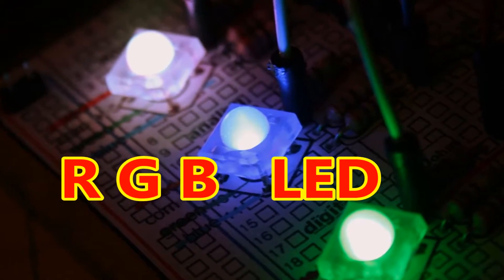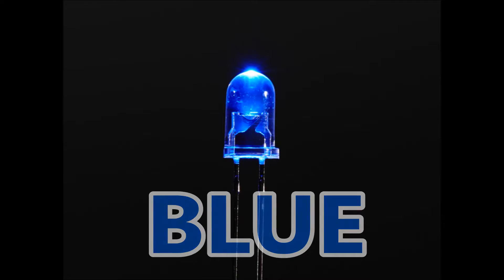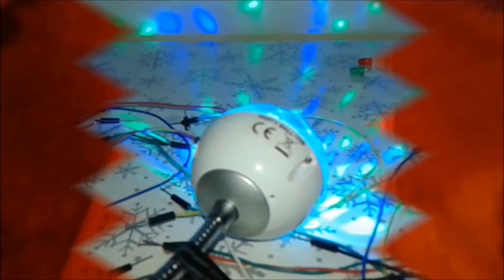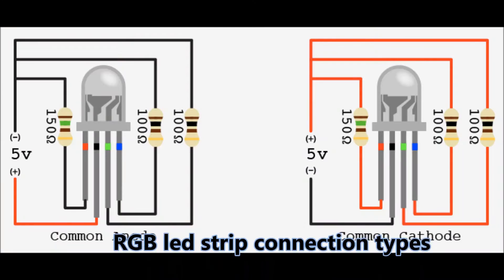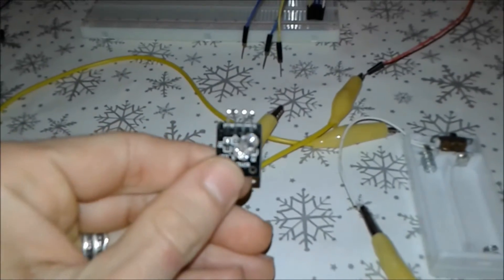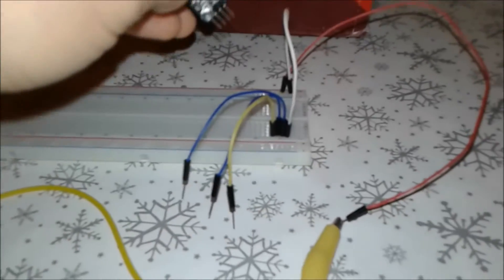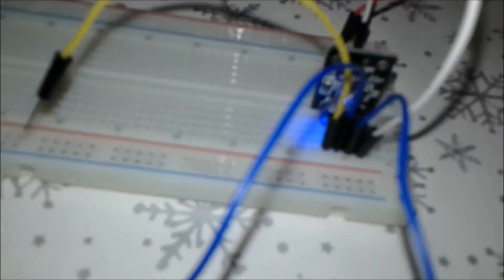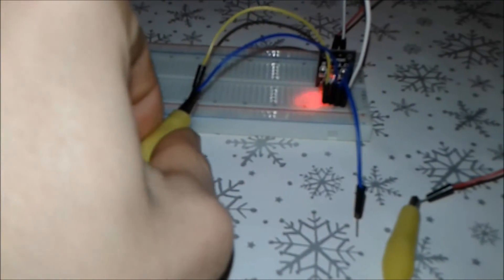RGB led strip meaning.What is RGB led bulb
LED is electroluminescent diode.RGB led is a 3 led by one red-green
blue LED.You will find the meaning of RGB led bulb in this video.
What means RGB LED some examples where we can find RGB led what they are and how to connect them on a protoboard and in the future to put them to practice.We can find this light emitting diodes in led strips that change colors in color switching bulbs in tv in phones and so on.RGB led strip needs 12v to operate but we can run it very safe on 9-10v so imagine that we can make something that flashes a strip as we what it with the help of an Arduino Uno board so stay tuned there are more projects ...
Hand crank generator with this